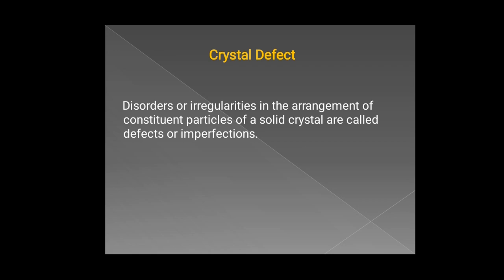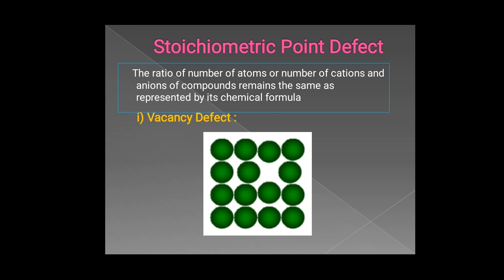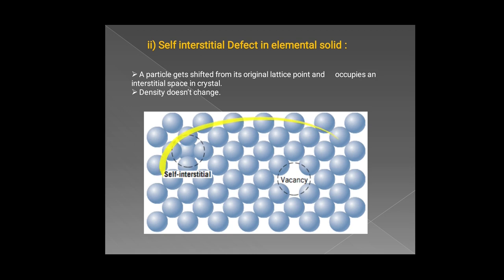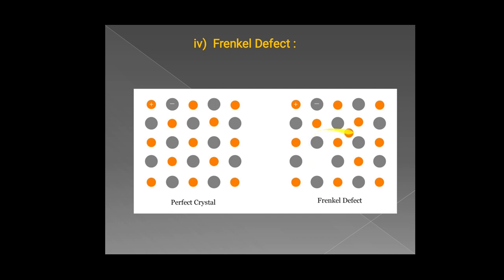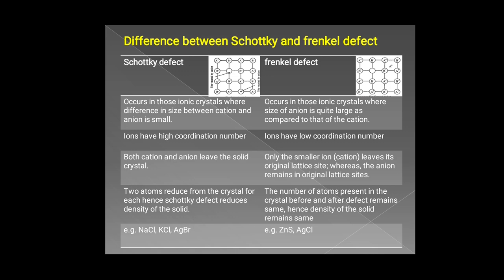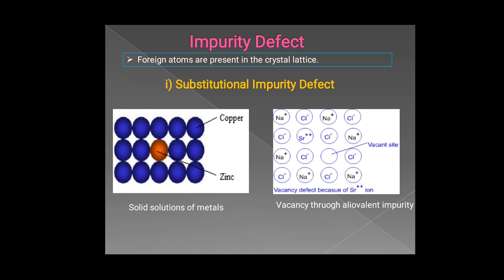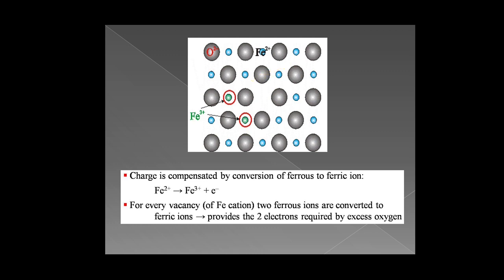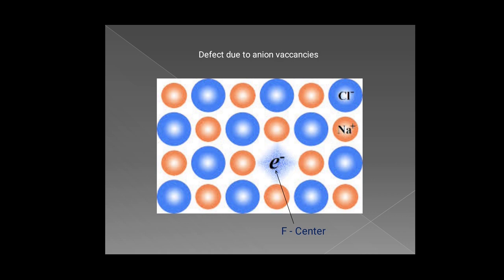Crystal defects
Types of crystal defects